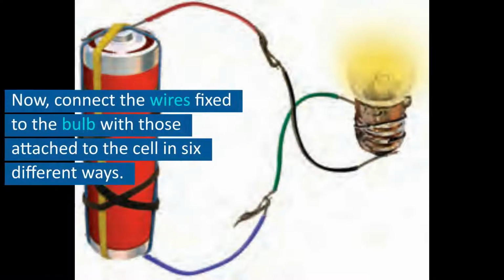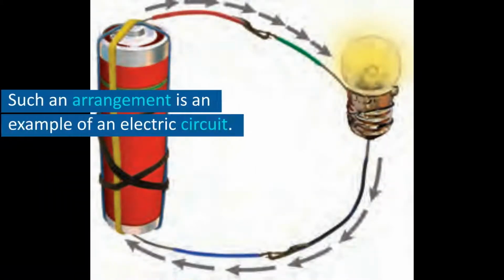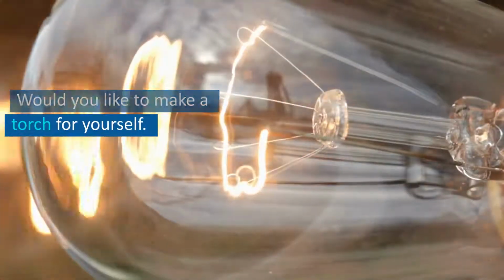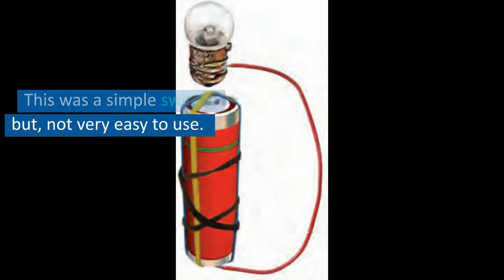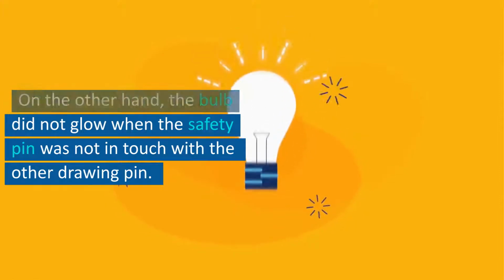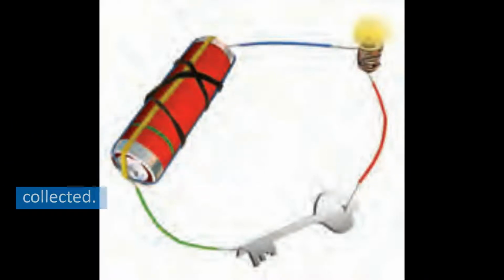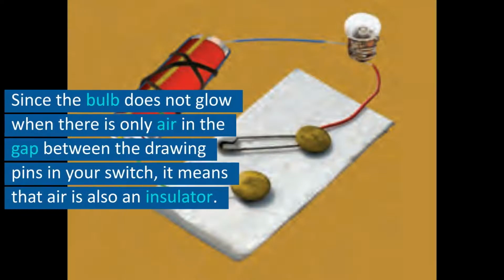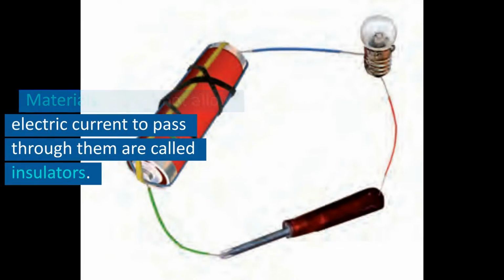Electricity and Circuits | Full Chapter | Class 6 Science | NCERT | Chapter 12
What is an electric circuit for Class 6?
What is electric circuit with example for class 6?
What is electricity in physics for Class 6?
What is a simple circuit class 6?

✔️ Class: 6th
✔️ Subject: Science
✔️ Chapter: Electricity and Circuits (Chapter 12)
✔️ Topic Name: Electricity and Circuits - Complete Chapter
✔️ Topics Covered In This Video : Complete Chapter Explanation of Electricity and Circuits, Class 6 Science Chapter 12 has been discussed in the video.
blub
 Electric cell is a source of electricity.
n An electric cell has two terminals; one is called positive (+ ve) while the
other is negative (– ve).
n An electric bulb has a filament that is connected to its terminals.
n An electric bulb glows when electric current passes through it.
n In a closed electric circuit, the electric current passes from one terminal of
the electric cell to the other terminal.
n Switch is a simple device that is used to either break the electric circuit or
to complete it.
n Materials that allow electric current to pass through them are called
conductors.
n Materials that do not allow electric current to pass through them are called
insulators.